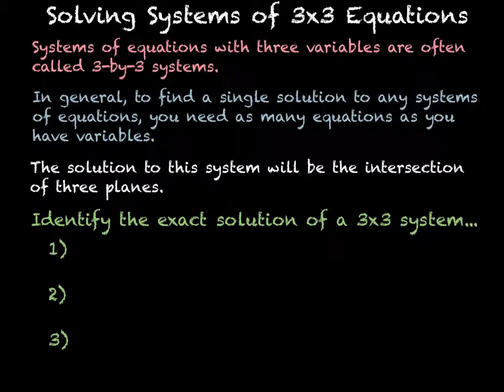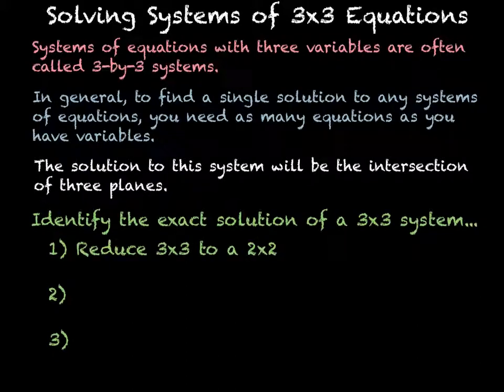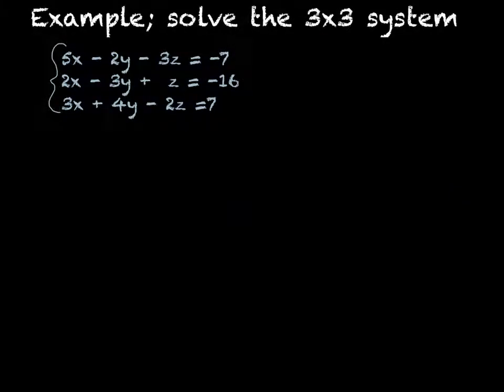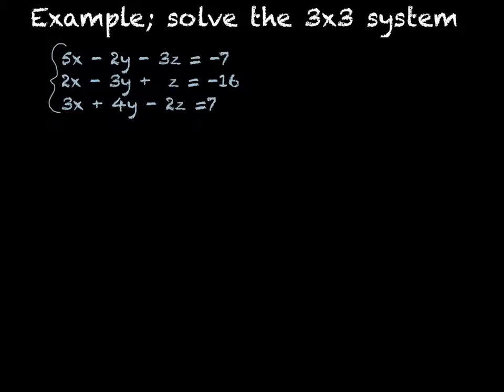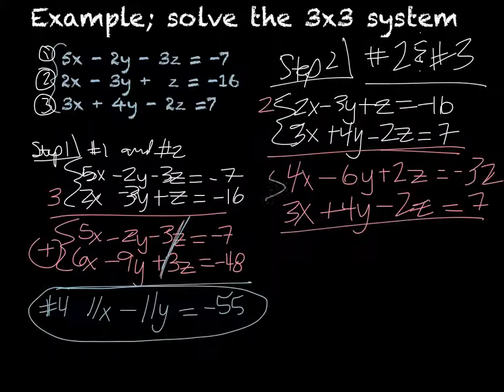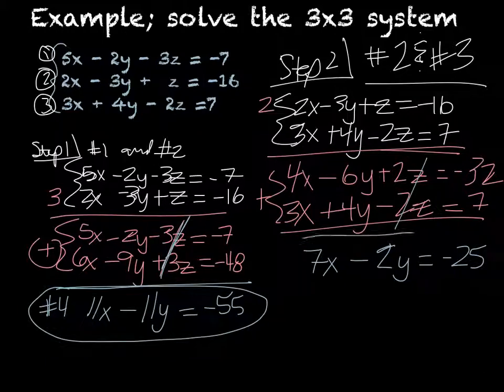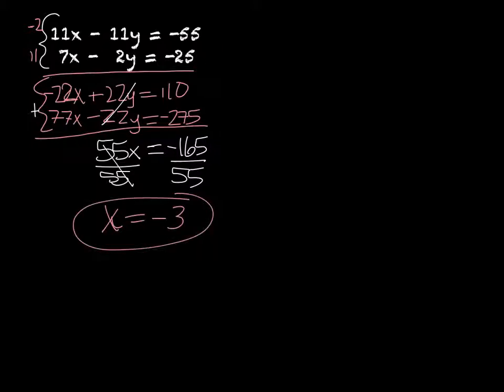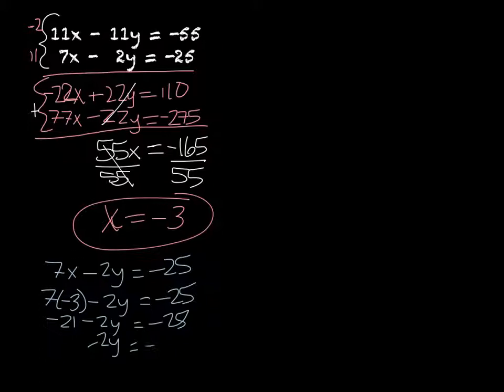Solving Systems of 3x3 Equations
Notes over solving linear systems of three by three equations